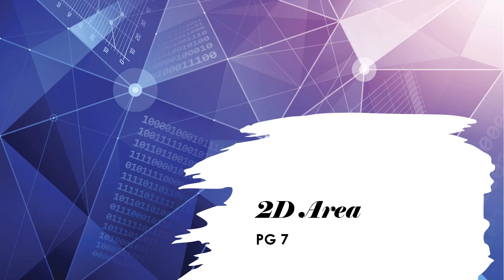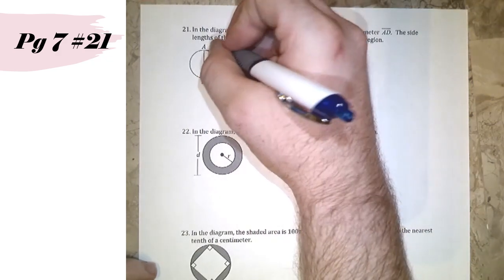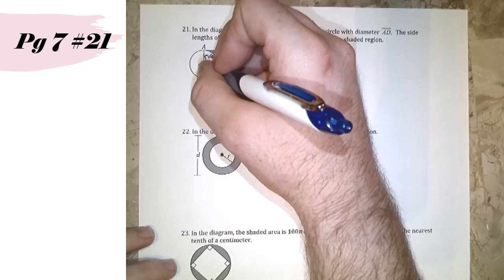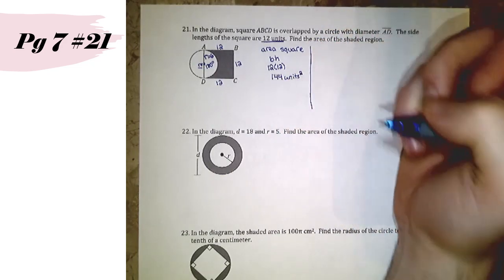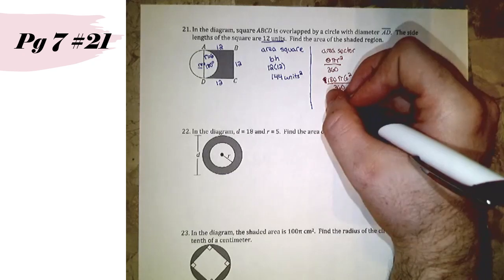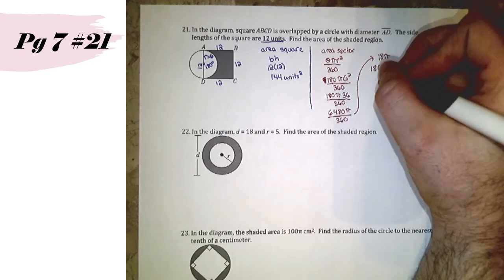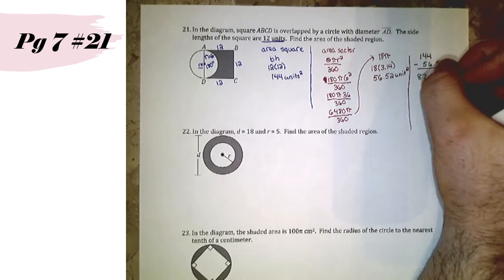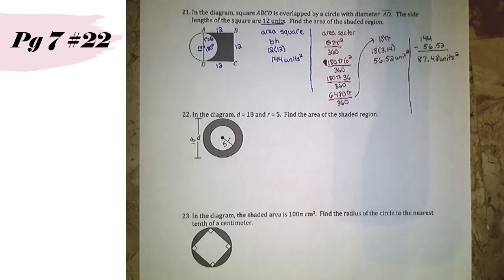2D Area Pg 7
Finding area with inscribed shapes